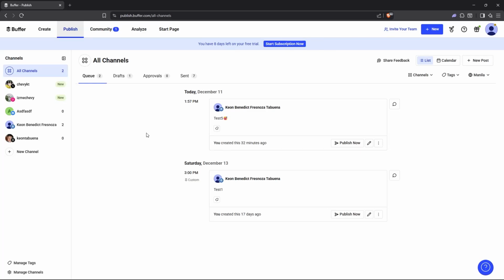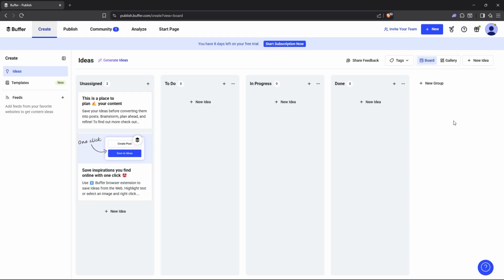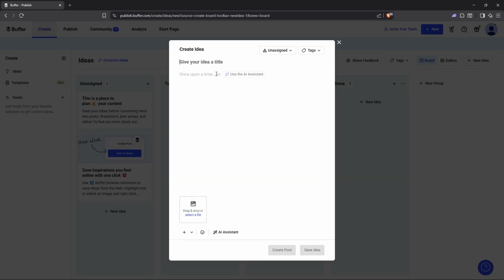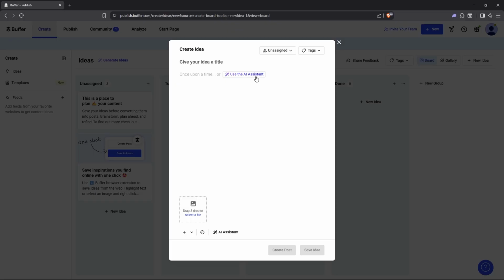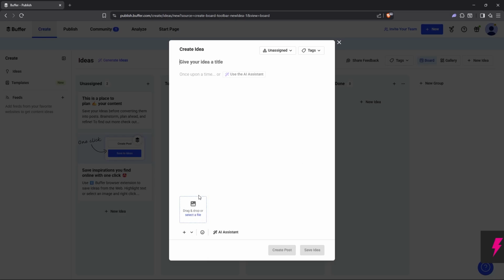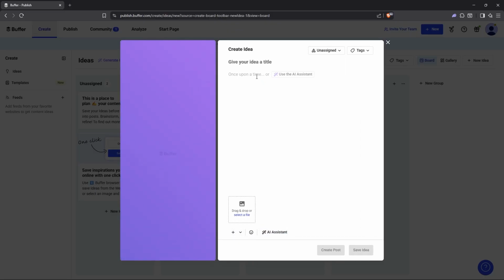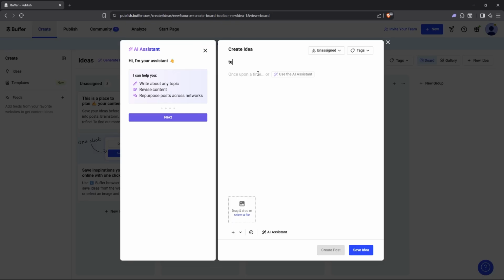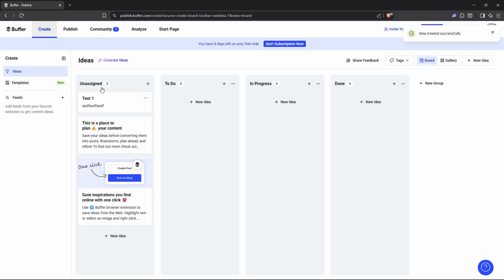How to SAVE IDEAS in Buffer (Step by Step)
This guide explains how to save ideas in Buffer so you can store content concepts and plan posts more effectively. It’s helpful for organizing your social media workflow. Please consider liking the video and letting us know if you have any comments, ideas or questions, we really appreciate any feedback! We have plenty of other tutorials on our channel so come and see if we can help you with anything else :)